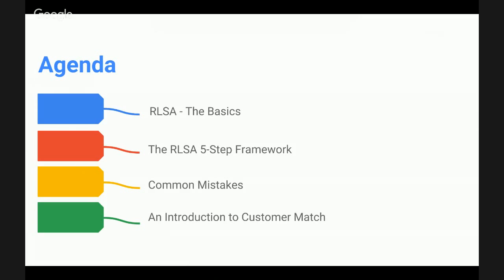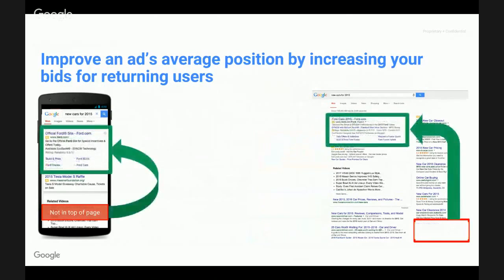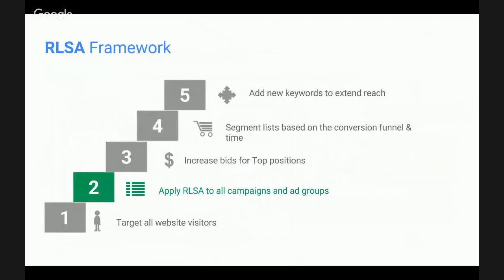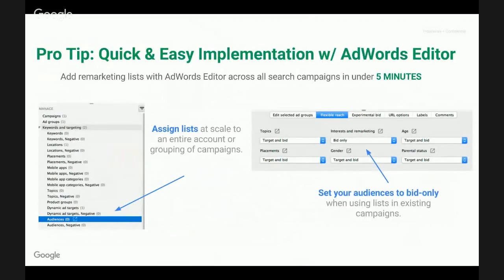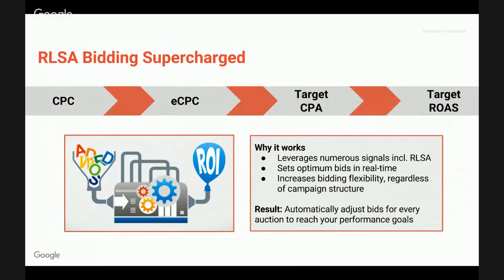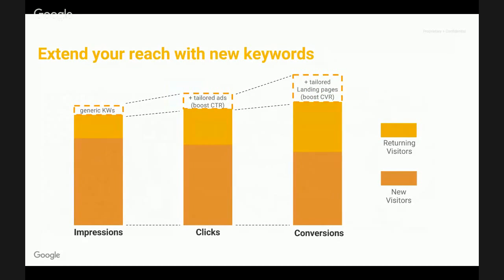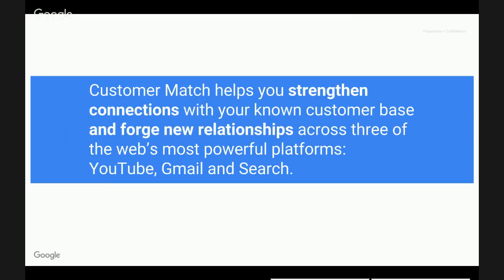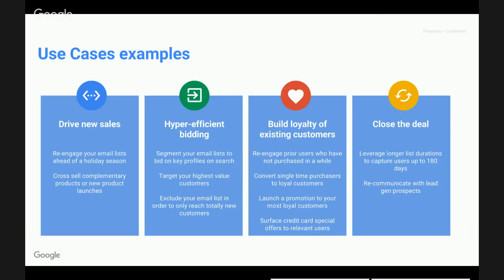Remarketing Lists For Search Ads - Google AdWords Baltics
In this webinar Vadims has invited Tadej Udovic who works closely with Adriatics agencies in order to explore the necessity for better use of RLSA and Customer Match where he will share best practices for RLSA use and at the end of the webinar we will answer some of the most interesting and frequent questions we get in regards to audiences, so keep watching till the end of the video to find out what those questions were.

Skip to:

2:21 RLSA basics
10:43 Tag deployment
13:07 Applying lists
18:26 Implementation through AdWords Editor
19:58 What I should be bidding
24:14 RLSA bidding strategies explained
26:00 Segmentation
30:13 New keywords to extend reach
32:50 Dynamic search ads
34:21 Common mistakes
35:19 Customer Match
42:50 Agency questions